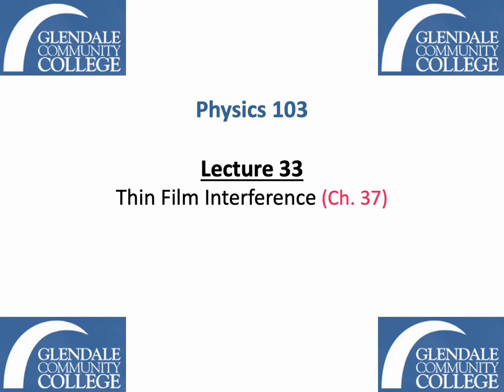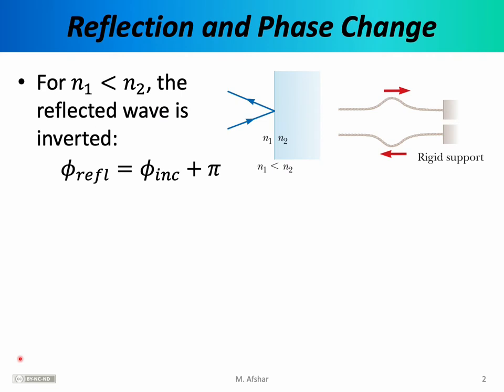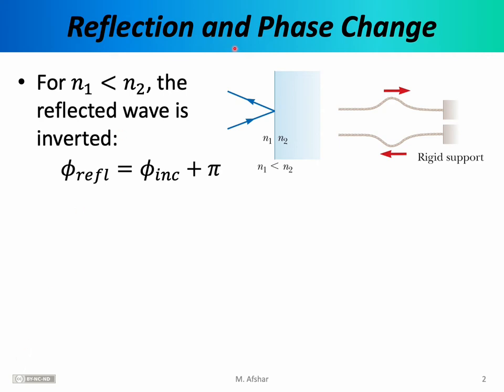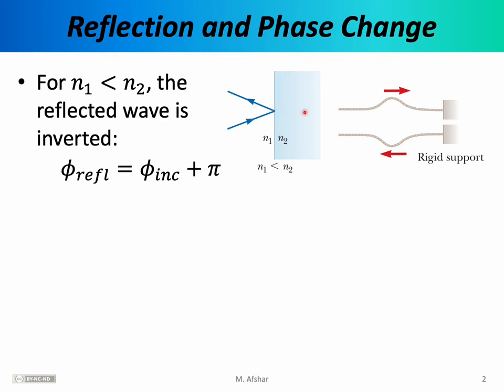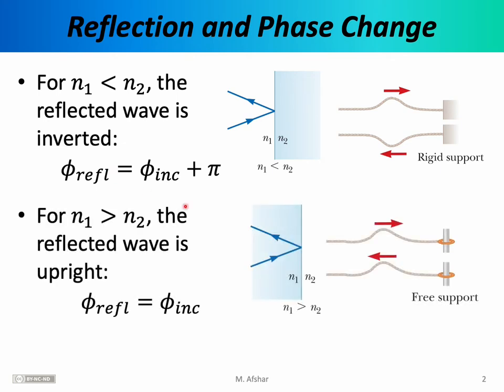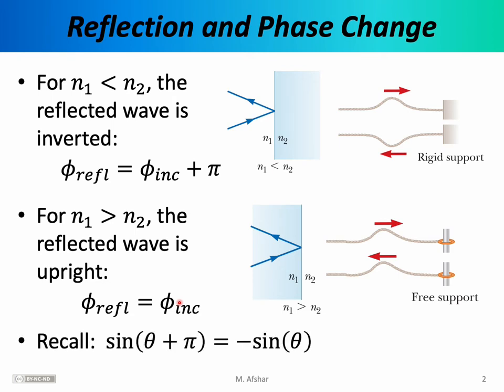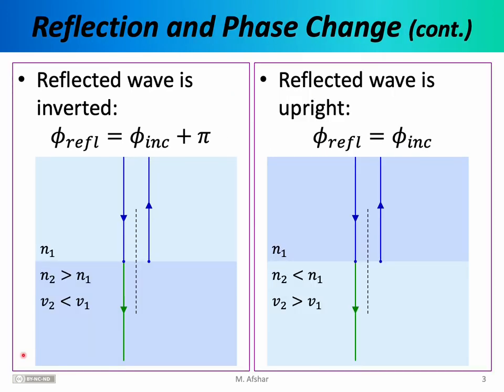Phys 103 - Lecture 33 - Thin Film Interference